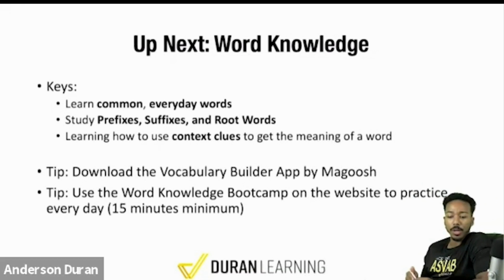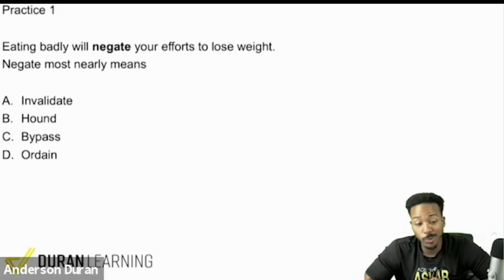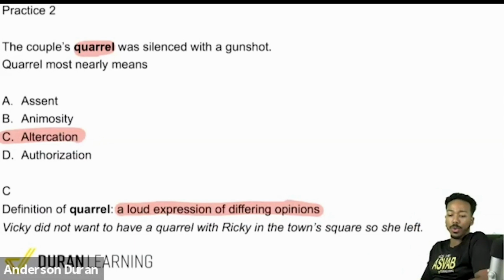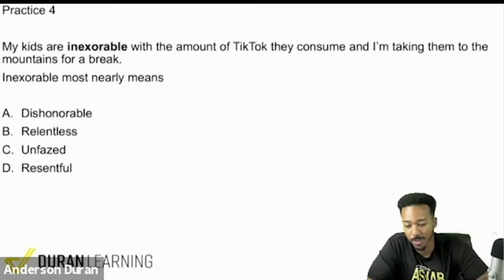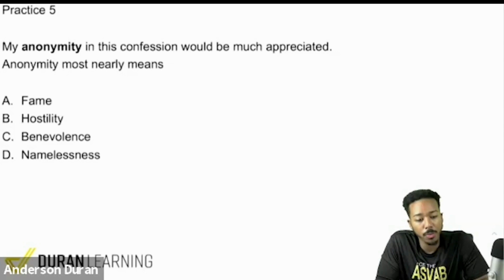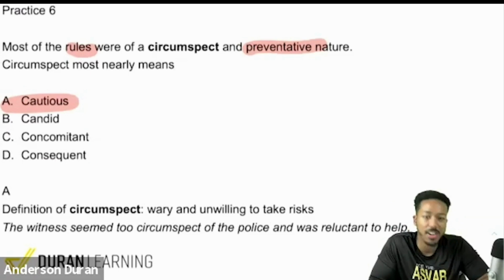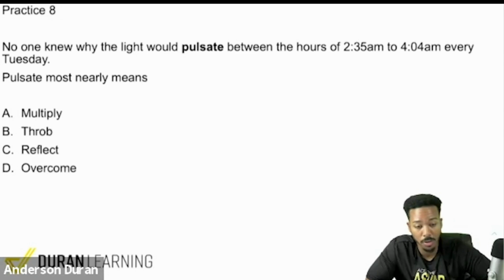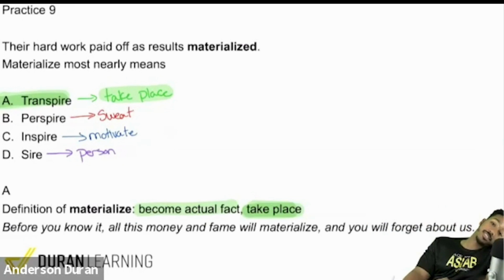ASVAB Word Knowledge - 1 Hour Session Recording (Register for the Class this Week!)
Do you feel like the ASVAB Word Knowledge subtest is a game of chance? Almost like you have to get lucky with the words you get on the test?

The truth is that there's more to it! You can pass the Word Knowledge test by using the strategies outlined in this video.

For EVERY word that you come across while you study, make sure to:
1. Define it
2. List synonyms
3. Use it in multiple sentences

Essentially, this will help you remember new words by actually understanding them and not just "memorizing and hoping for the best."

And for words that are unfamiliar while you're taking the Word Knowledge subtest, you can try to hack them by recognizing ASVAB prefixes and suffixes.